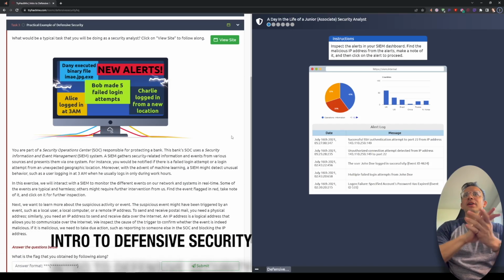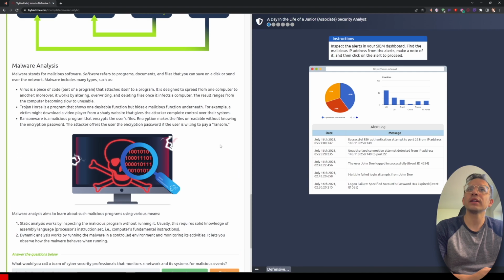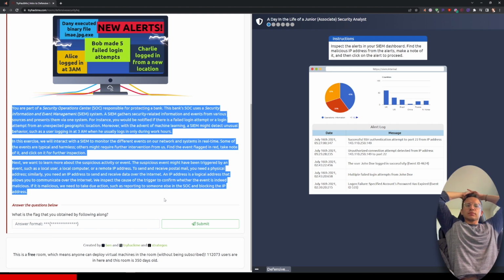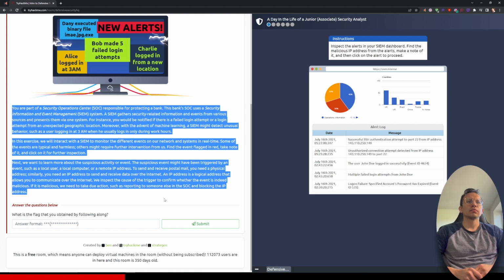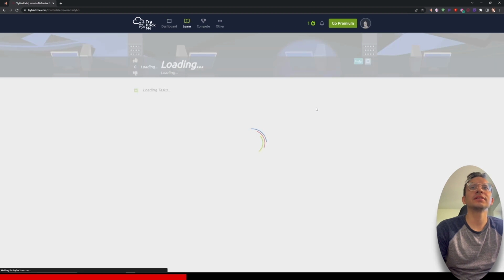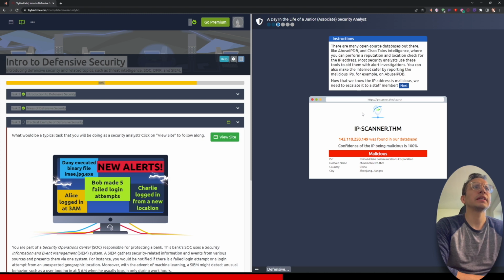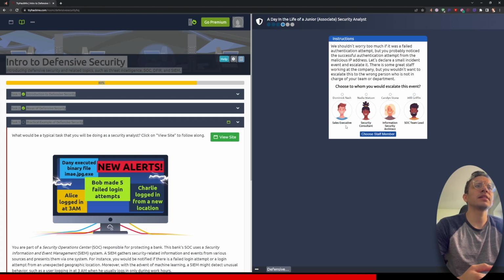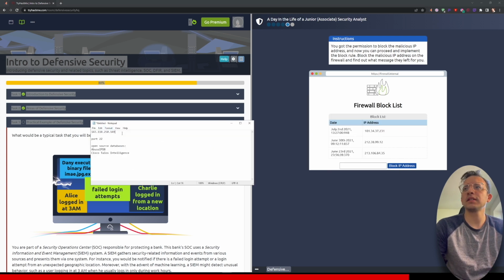TryHackMe | Day In Life of Junior Security Analyst | Christopher Saavedra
This is a video on a day on a life of a junior security analyst.
I learned that SOC (Security Operations Center) and DFIR (Digital Forensics and Incident Response)
We get to use SIEM dashboard and see malicious IP alerts and the process on what to do when you get this notification.